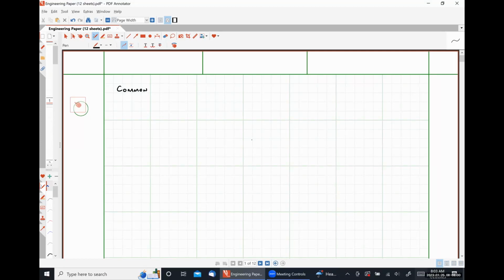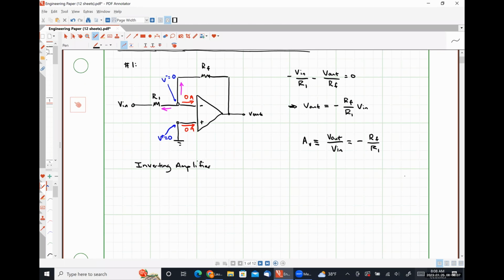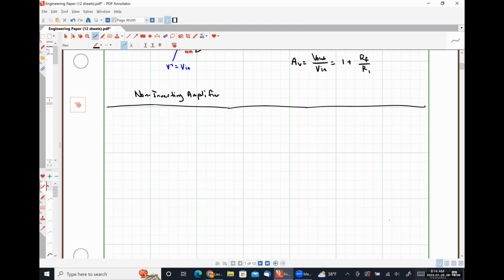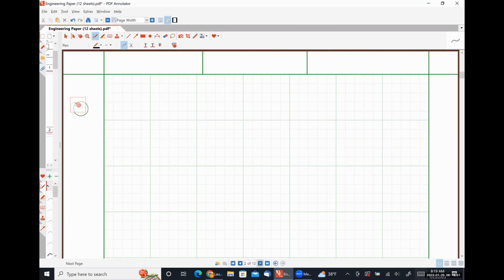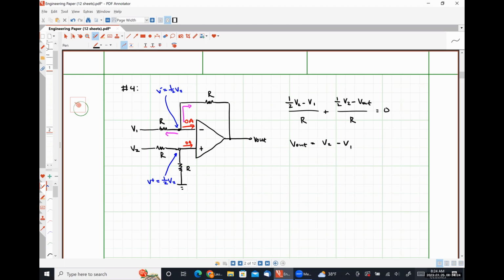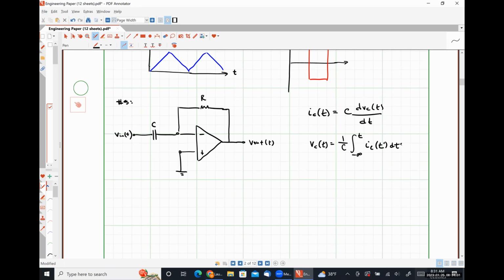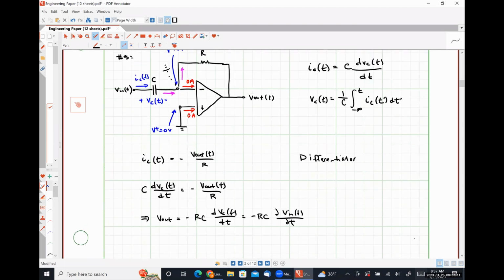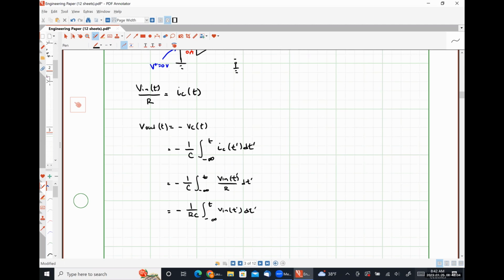ENGR 221 (Winter 2023) - Class Meeting #18 - 01/25/2023